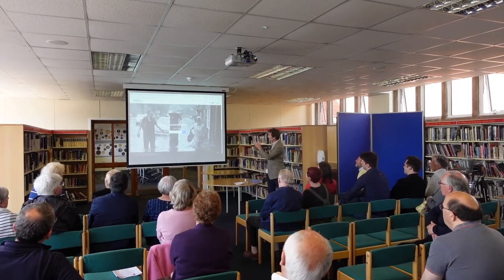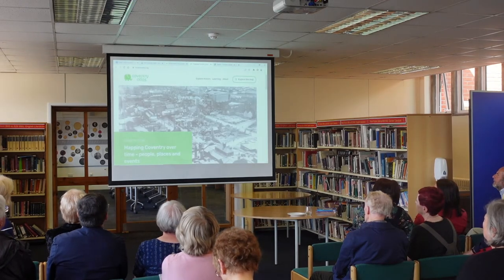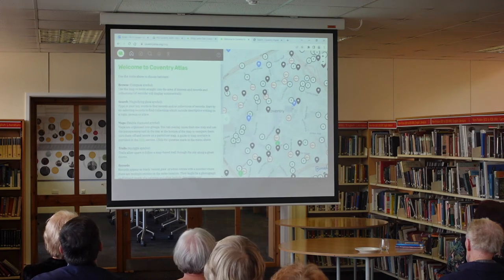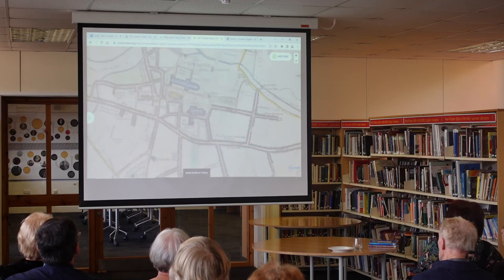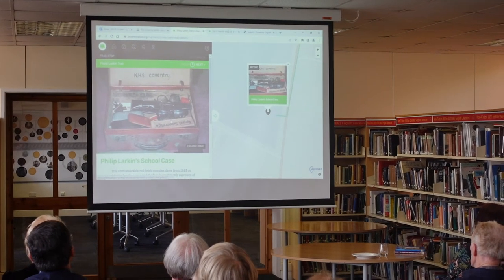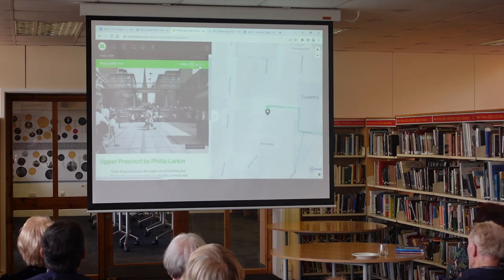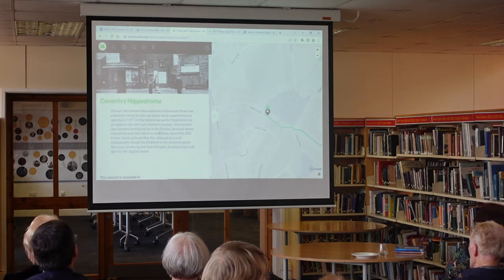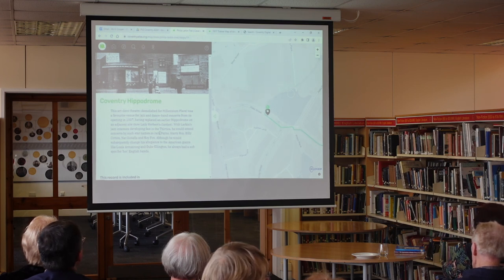The Coventry Digital Larkin Trail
Ben Kyneswood, Digital Archivist for Coventry City of Culture, outlines the digital Coventry  Larkin Trail at the Philip Larkin Society AGM in June 2022